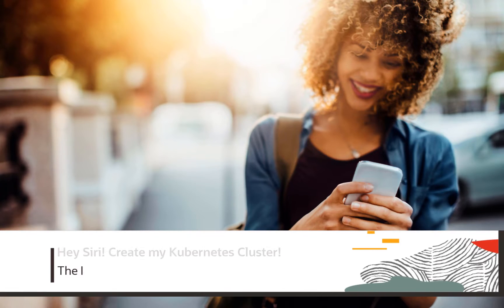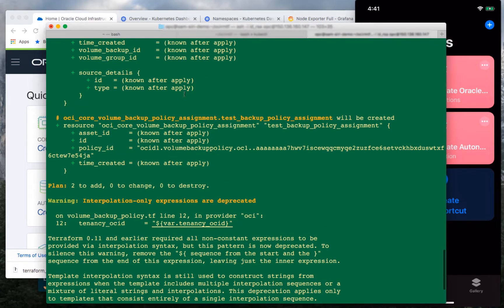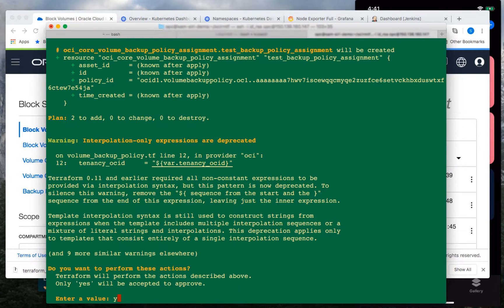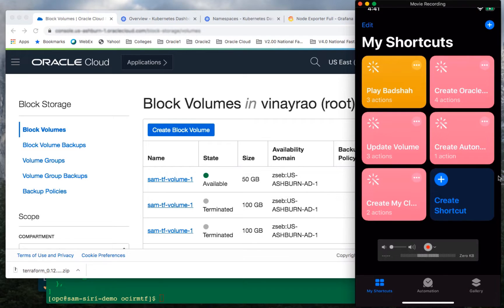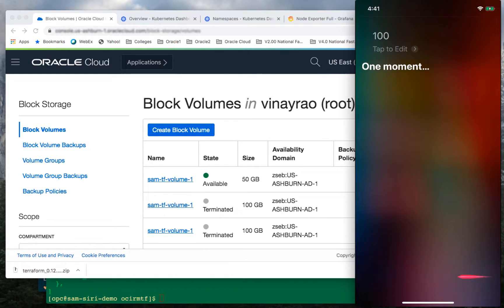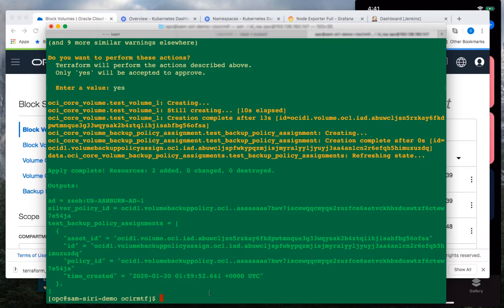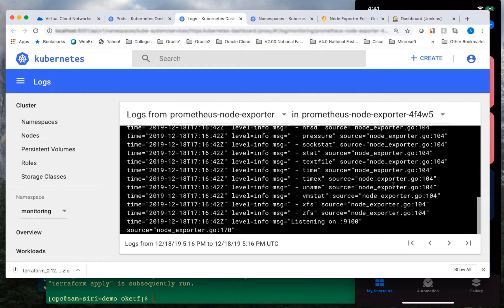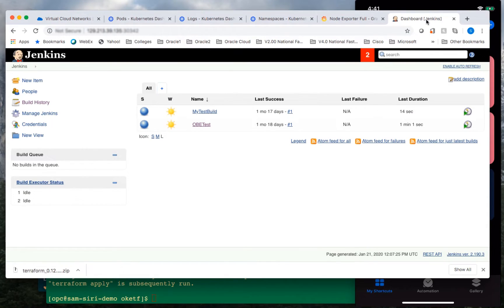Hey Siri! Create my Oracle Container for Kubernetes cluster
See how Siri can create Kubernetes cluster on Oracle Cloud Infrastructure using Terraform, Linux scrips and iOS Shortcuts.

1080p/720p HD.